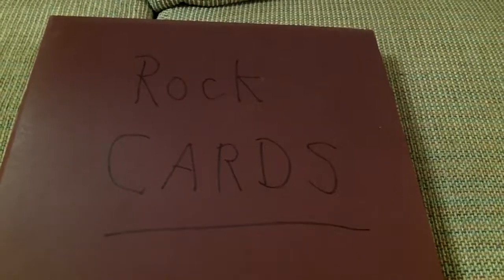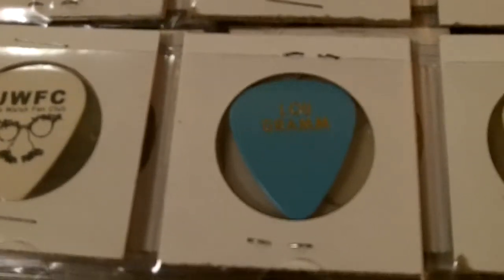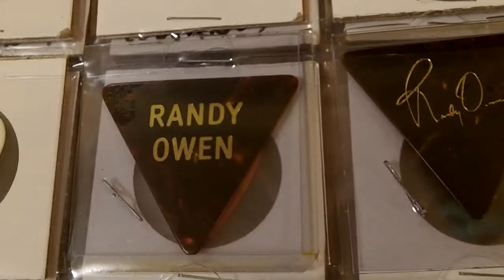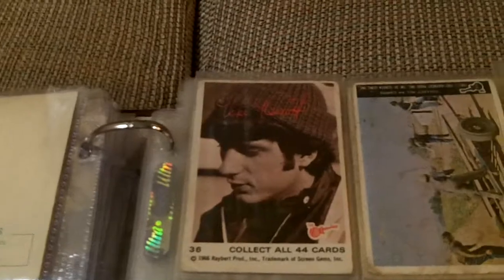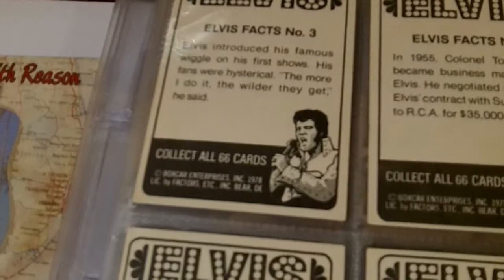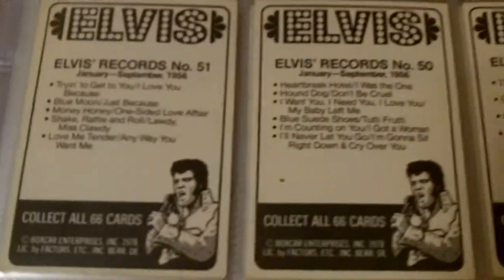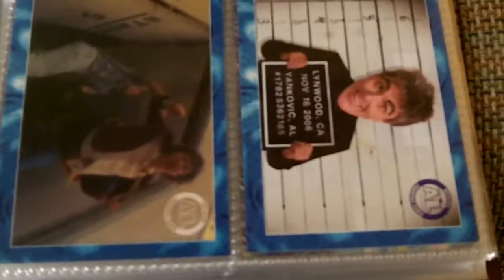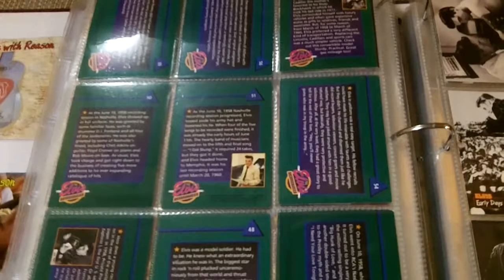My Scrapbook Vol. 1